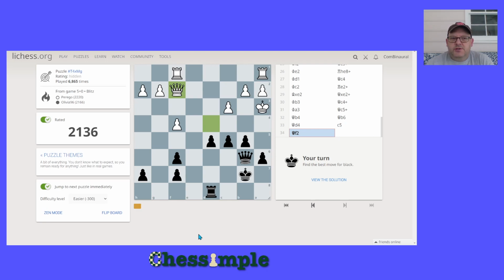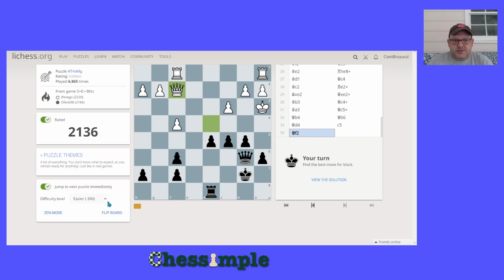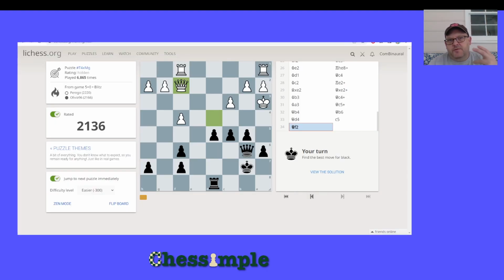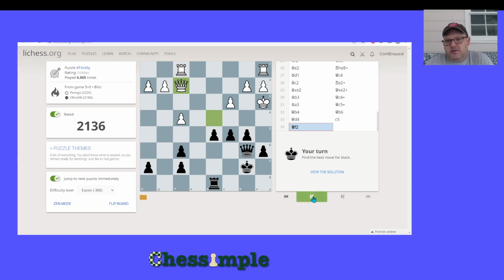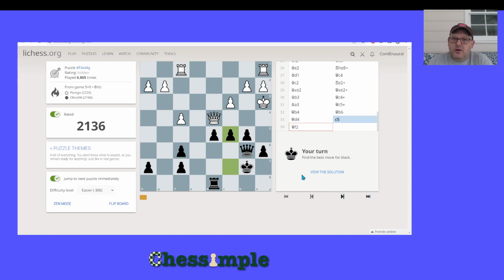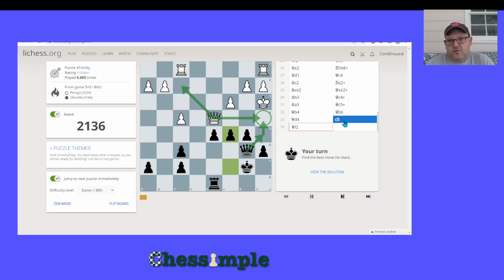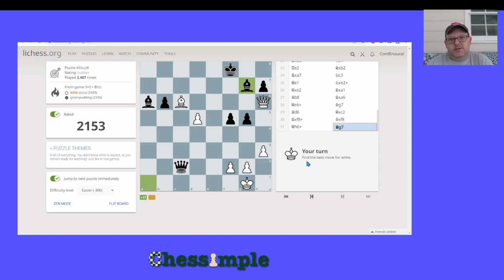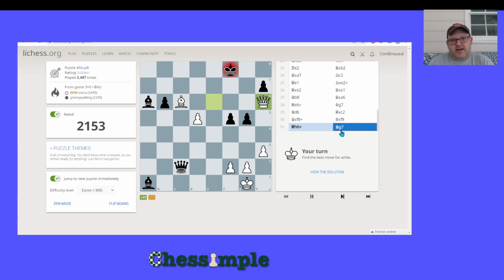Board Visualization Training Program | 4 week program | Month 1 | Day 7